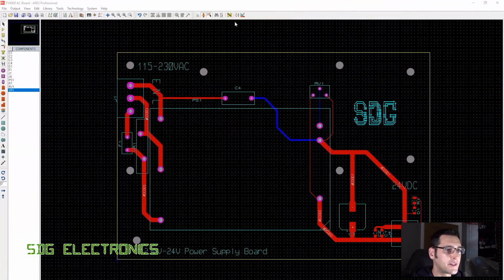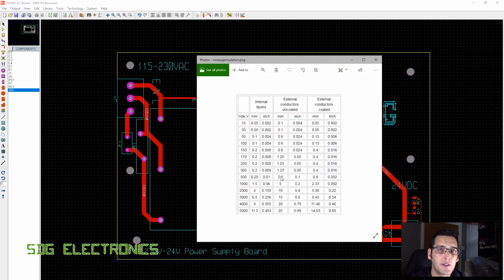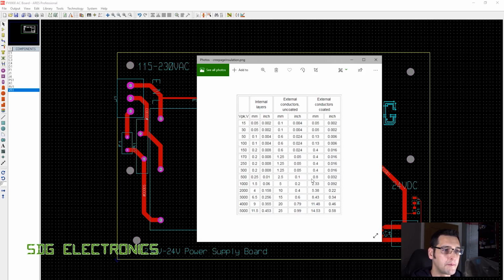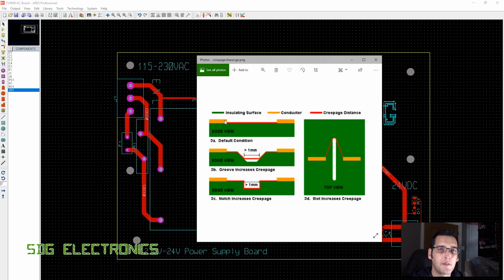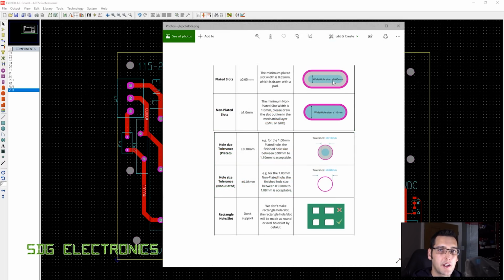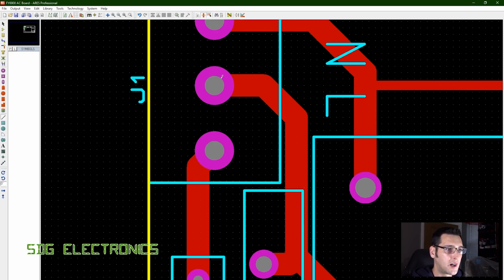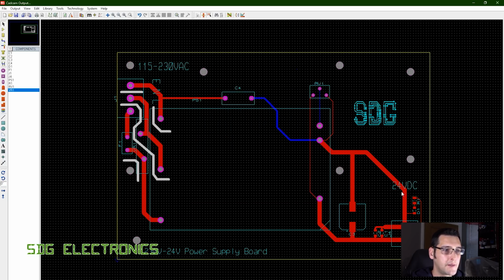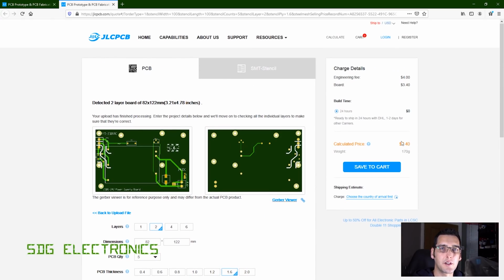SDG #116 Creepage and Clearances - Adding mechanical routing to your PCB